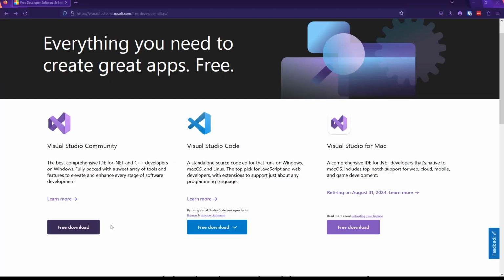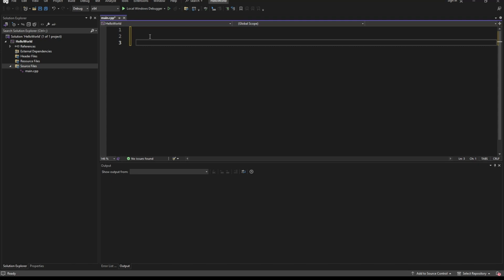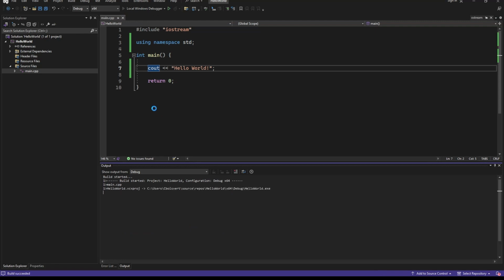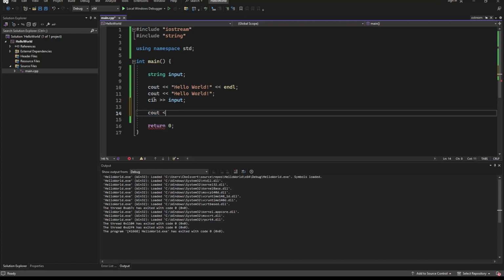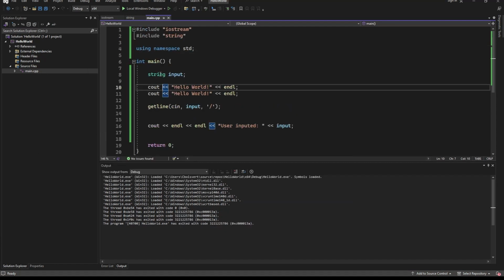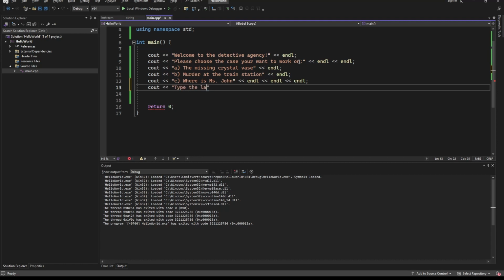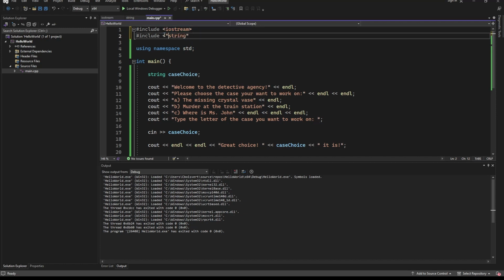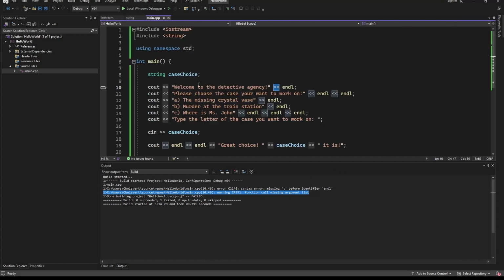C++ For Game Developers - Hello World!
In this series we will learn C++ to get you up to speed to develop games in Unreal Engine.

In this first video, we take a look at some fundamentals of the C++ language with inputs/outputs!

00:00 - Intro
00:39 - Install Visual Studio
01:00 - Create empty project
02:09 - The main function
04:22 - iostream
04:58-  Hello World!
05:55 - Namespace
06:58 - Endl
07:55 - Cin
11:06 - Getline
12:46 - Demo
17:53 - Common errors
22:28 - Outro